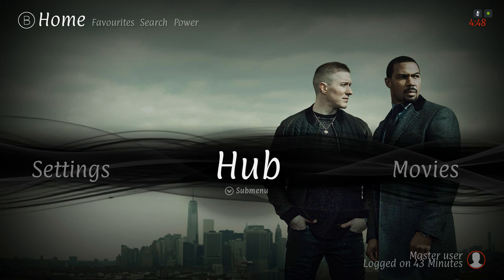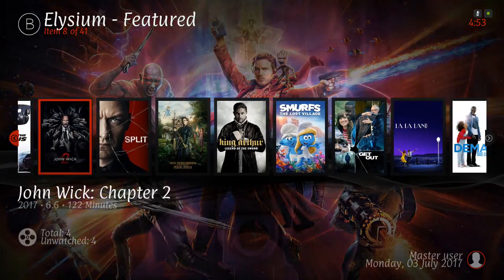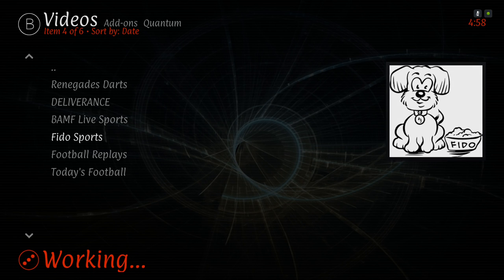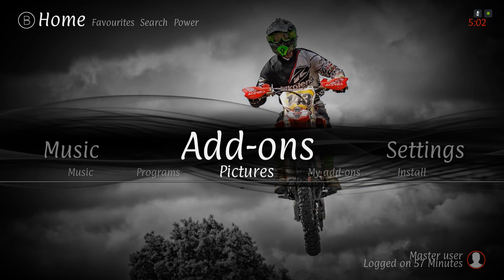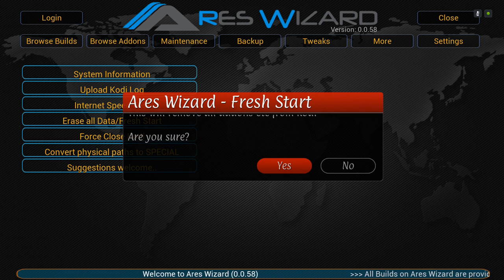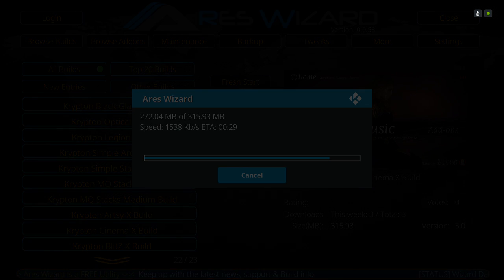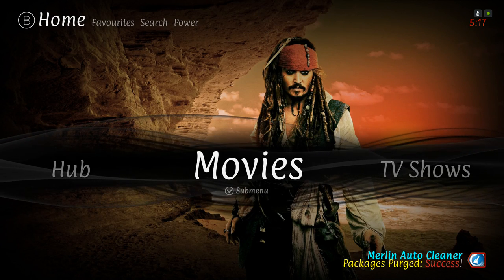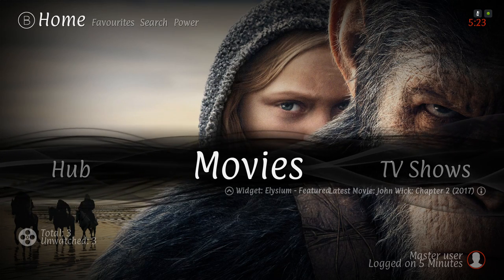INSTALL THE MOST COMPLETE KODI 17.3 BUILD 2017 (CINEMA X KODI BUILD)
THE BEST KODI 17.3 BUILD FOR JULY 2017

In this tutorial i show you the best KODI 17 BUILD JULY 2017 and easy install for your kodi using the Ares Wizard or steven wizard.
This KODI 17.3 KRYPTON Build is available for any device, But might not be suitable for Amazon Firestick. Kodi 17 Krypton came with a lot of layout changes that many people did not like, so this Kodi Build brings back some of the great aesthetics and elements of the older Kodi Jarvis layout with a few Kodi Tweaks. And now we have kodi 17.3

Install the CINEMA X V3.0 Kodi Build from Ares Wizard under the name Steven. Source for Ares Wizard for install through file manager